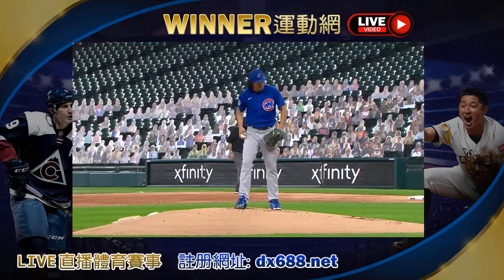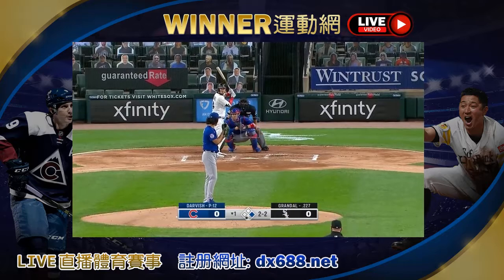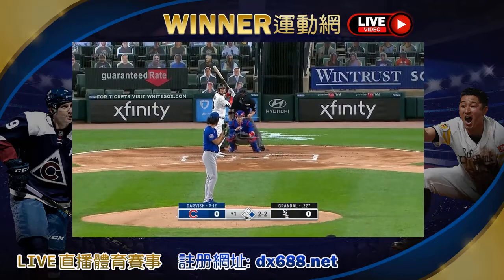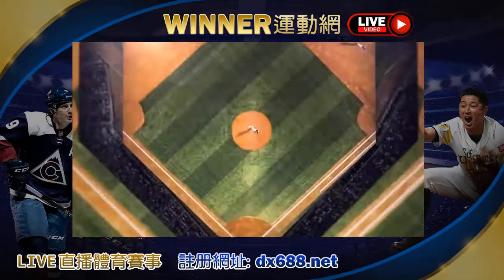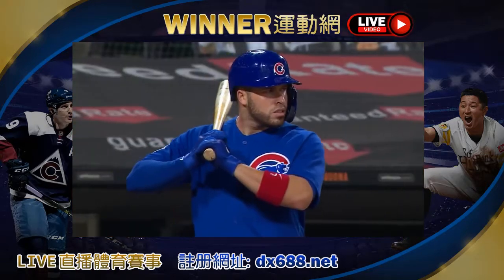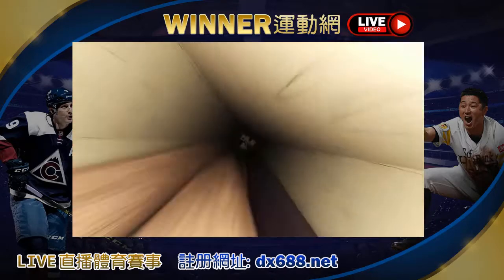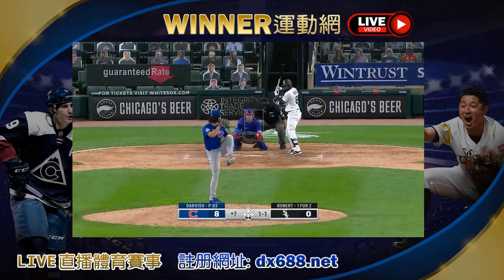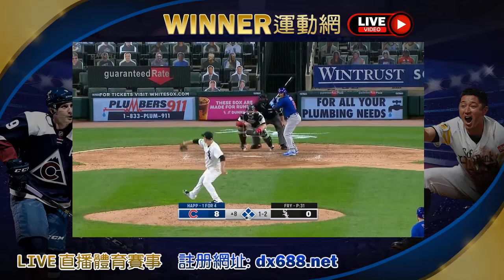MLB Yu Darvish的交易，小熊隊以10比0的勝利擊敗了5個本壘打-WINNER娛樂城|DZ688.NET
Winner娛樂城-亞洲最大線上博彩公司，會員註冊送1000
Winner娛樂城│Winner娛樂真人賭場，百家樂輪盤，會員註冊送1000
Winner娛樂城│現金版遊戲，信譽口碑第一，會員註冊送1000
Winner娛樂城│體育博彩，真人百家樂，六合彩，電子老虎機，會員註冊送1000

熱門遊戲產品:
●運動博彩、老虎機、捕魚機、真人百家樂美女、骰寶、妞妞、賓果、捕魚天下..多項熱門遊戲
●操作簡易、方便、快速、保障、可靠
●多項熱門電子遊戲
●各大超商.ATM.皆可儲值
24H線上客服隨時為您服務！贏錢立即領免等待